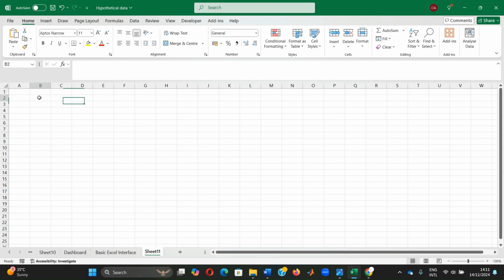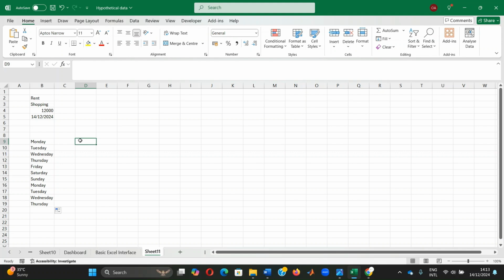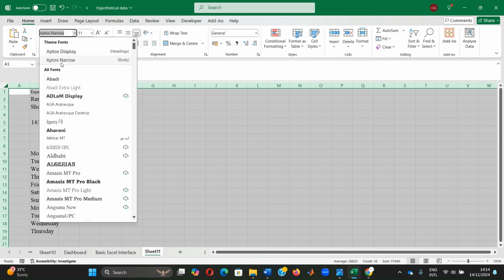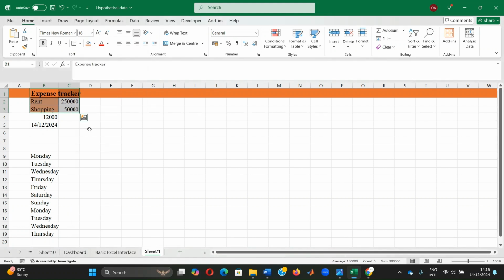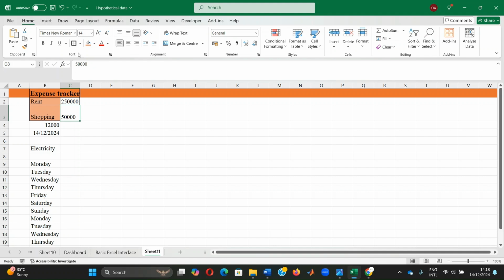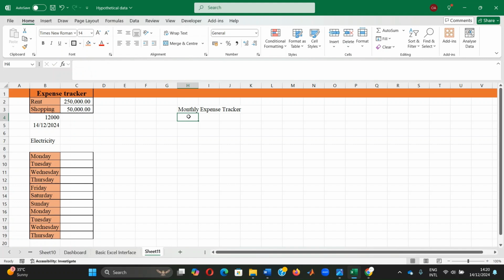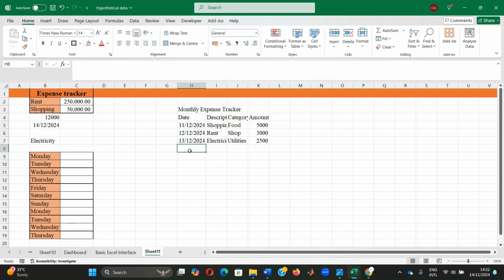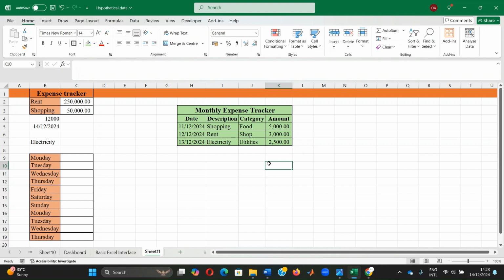Mastering Data Entry and Formatting in Excel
Ready to create clean, organised, and visually appealing spreadsheets? This video covers:
How to enter data in Excel
Tips for formatting cells with fonts, colors, borders, and alignment and also includes a practical example using a Monthly Expense Tracker

Whether you’re a beginner or brushing up your skills, this lesson will help you build the foundation for professional Excel sheets.